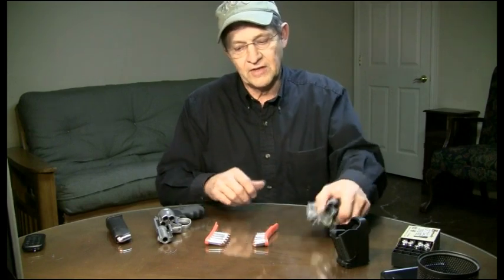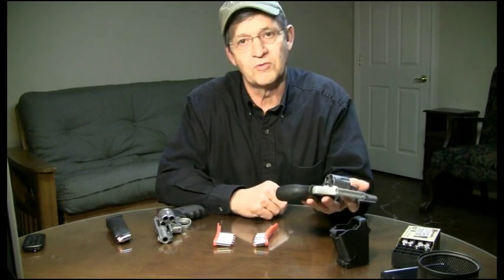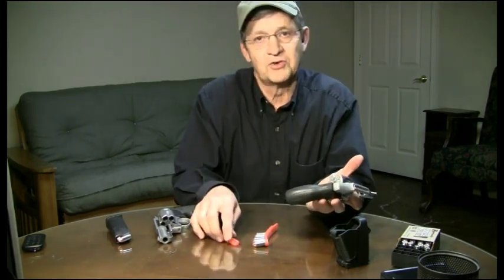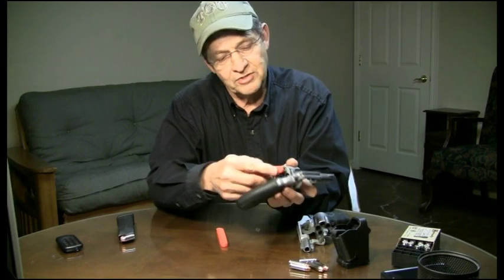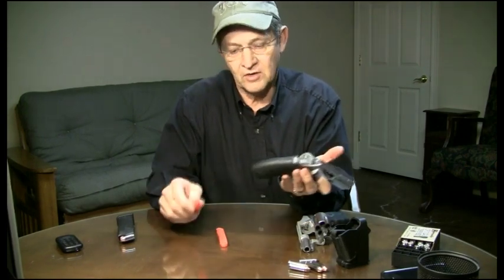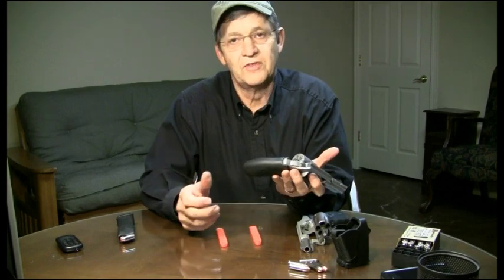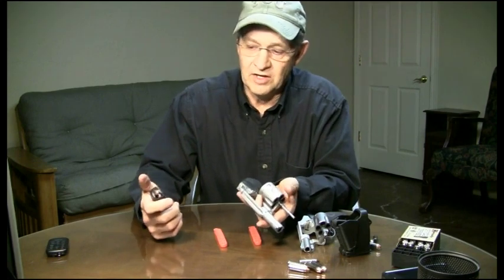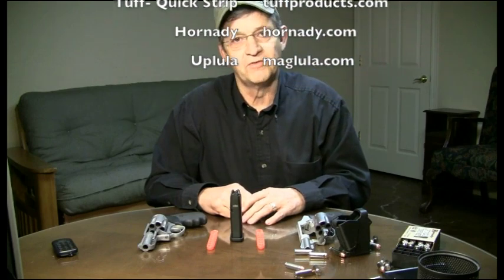Speedloading the Charter Arms Pitbull - Update - Speedstrips vs Magazine Reloading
This is an update of "Speedloading the Charter Arms Pitbull"  and compares the Tuff Quickstrip and the 40 cal Magazine methods of loading.
Check out our RGR Facebook page, RGR Twitter Tweets, and our entertaining and informative BLOG at RealGuysReviewsBlog.wordpress.com